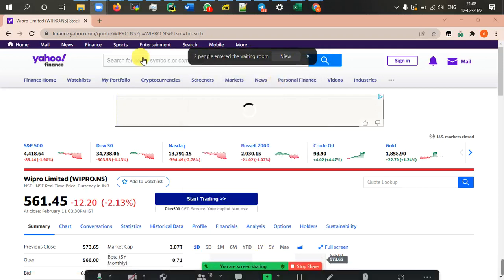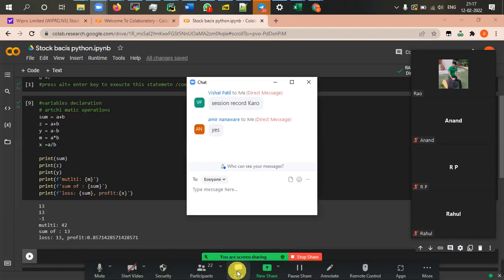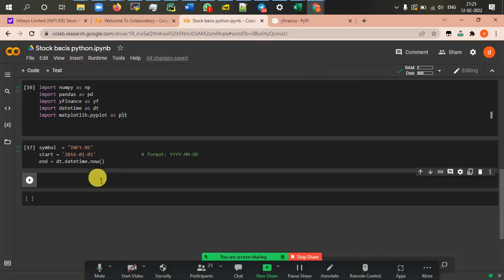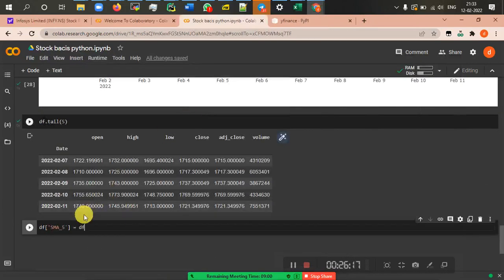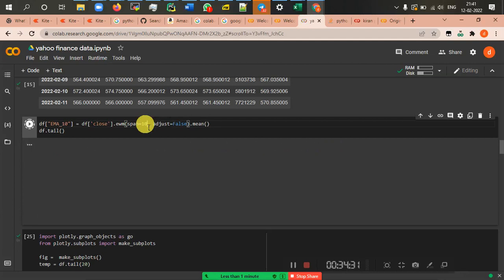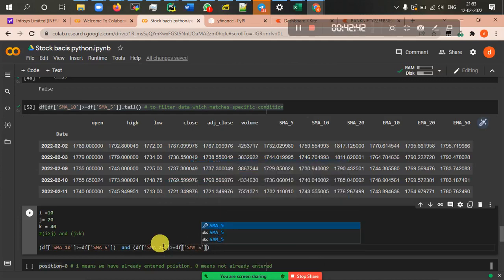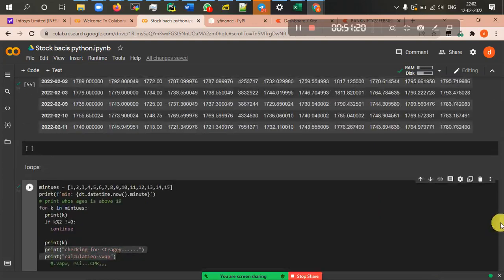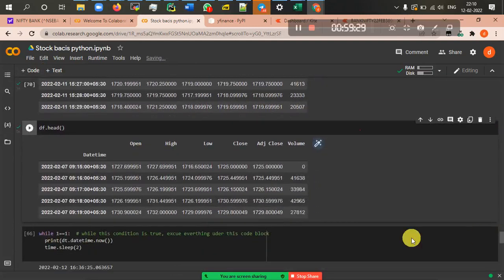PIVOT CONCEPT ANALYSIS WITH PYTHON - PART (1) || PIVOTMINATI 📈📉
Hey FAM,

We are a Pivot Based Community of Traders who are trying to explore the actual secrets of Pivot Boss from the book "Secrets of Pivot Boss" by Mr.Frank Ochoa 📝

We have been on Telegram as an active Purely Pivot Based Community and Channel for past 2 years with a vision to create a good, interactive & insightful based Pivot based Learners and Trader(s) Network 🙂

Hope that you all viewers will join in with us and create a wonderful learning and pratically based community 🤜🤛

Find Some Helpful Pivot Based Indicators on our TradingView Profile 📈📉